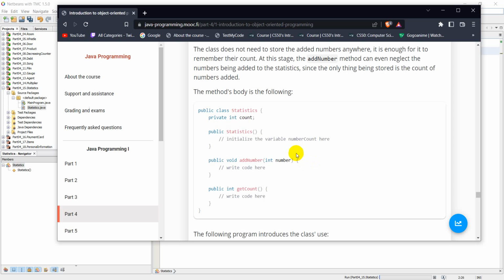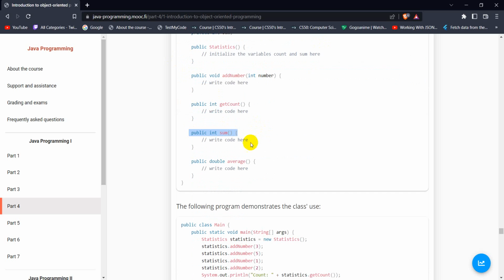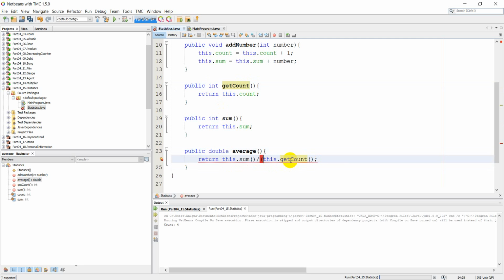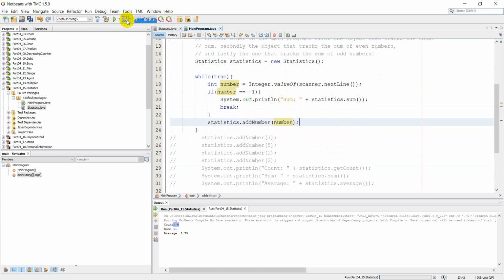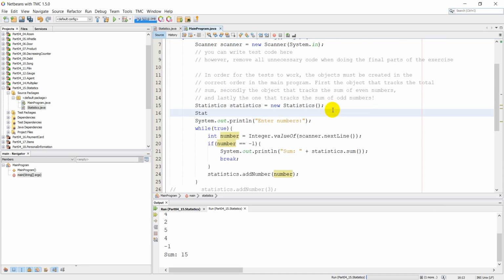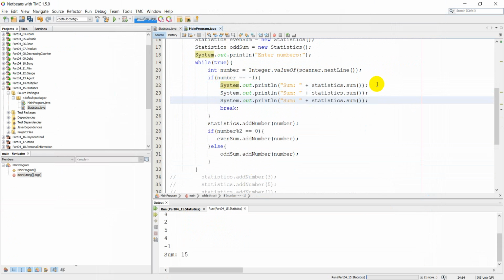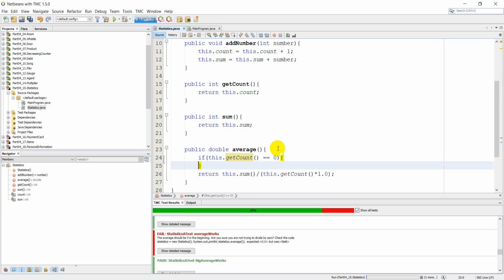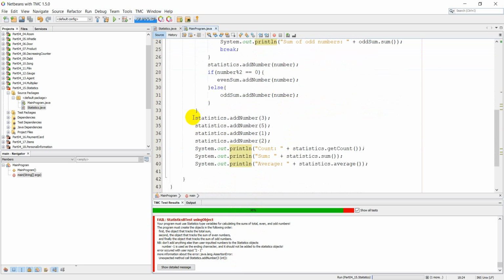JAVA MOOC COURSE 4_15 Statistics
JAVA MOOC COURSE SOLUTIONS